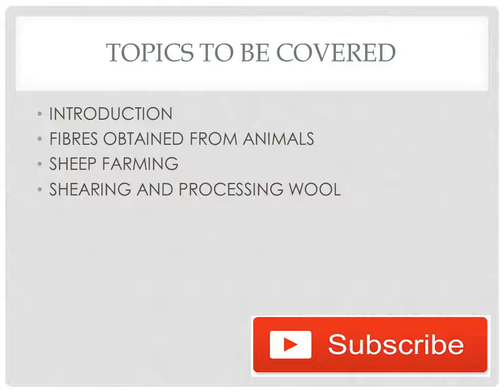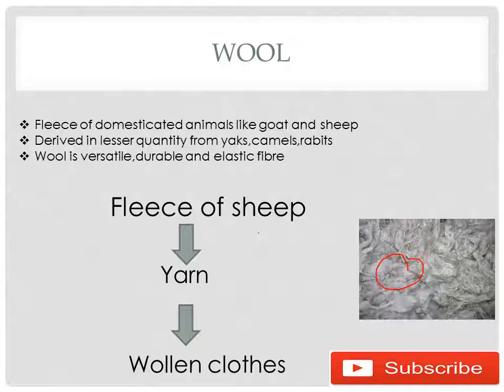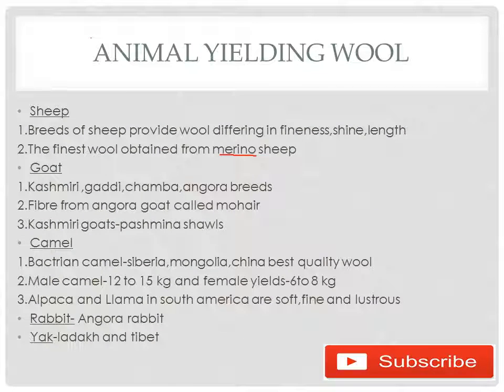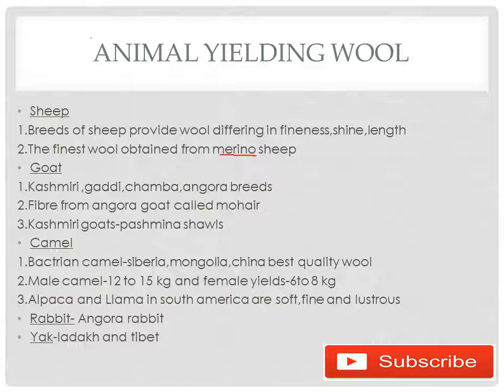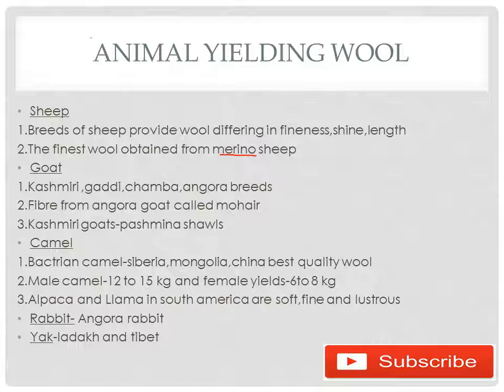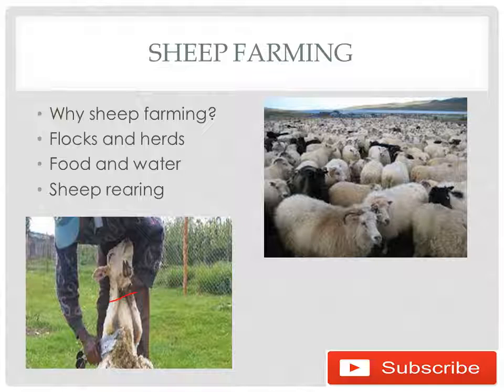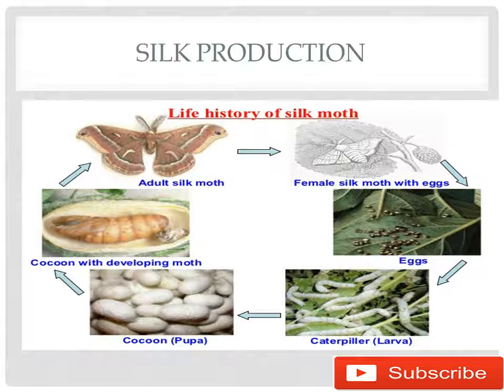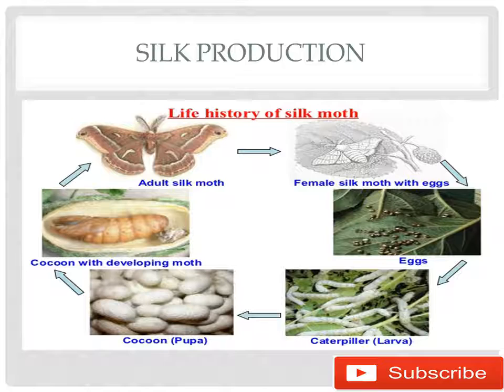animal fibres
animal fibres-wool and silk,fibres from animal-camel,yak,rabbit,shhep,goat,yak,silk production,wool,shearing of wool,processing of shearing,fibres to fabrics,animal and plant fibres,animal yielding wool